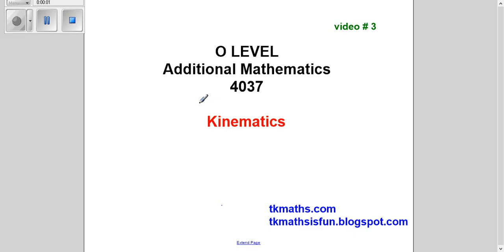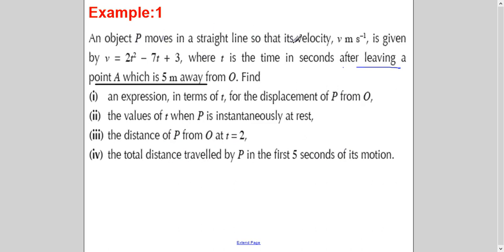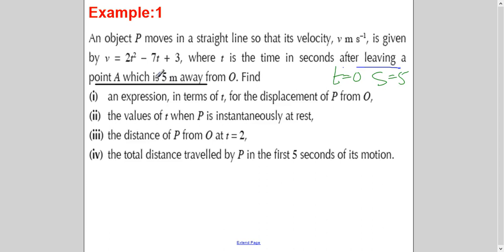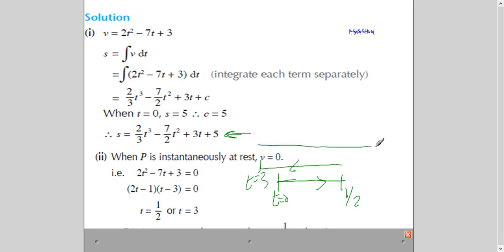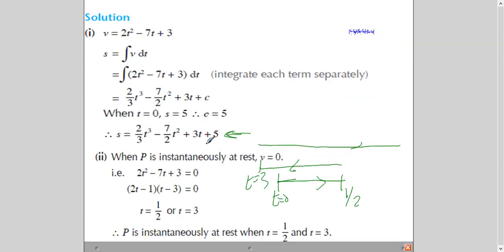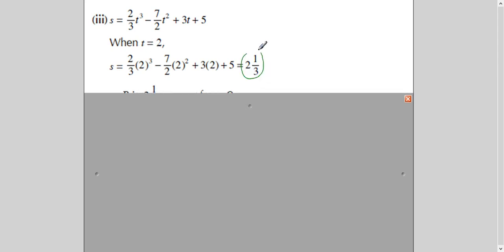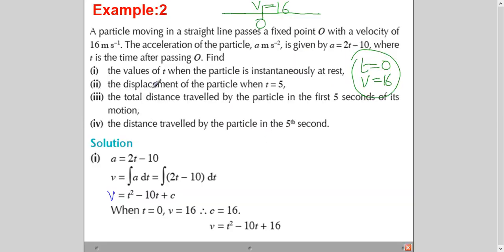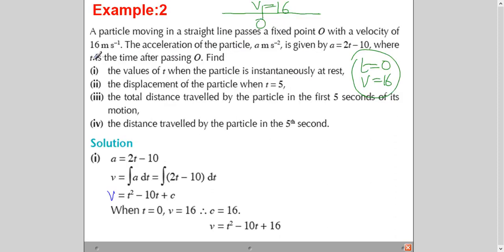TKMaths Add Maths Kinematics Complete lesson video #3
Bank of videos on Add Maths